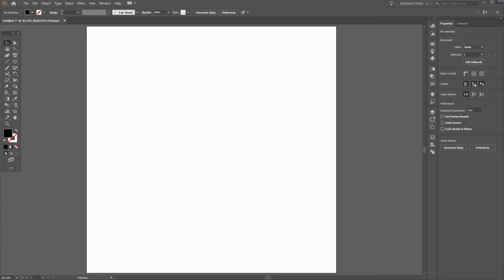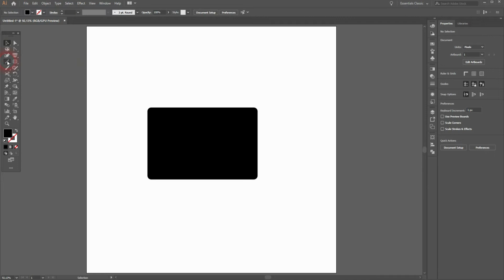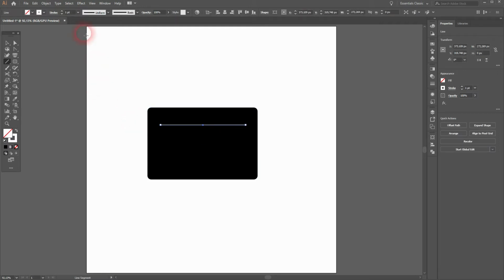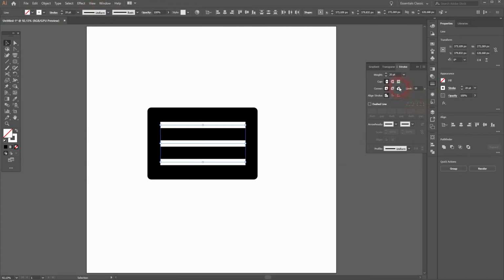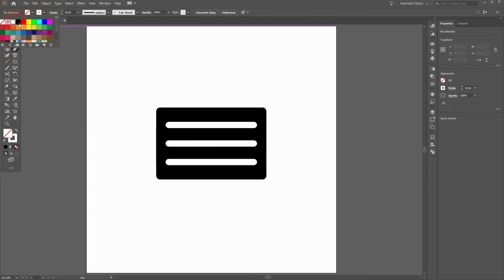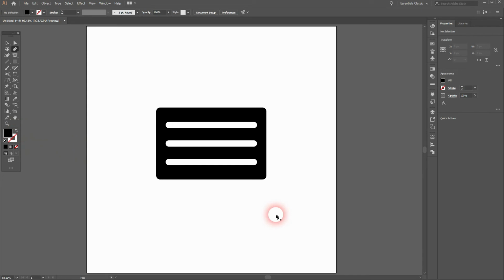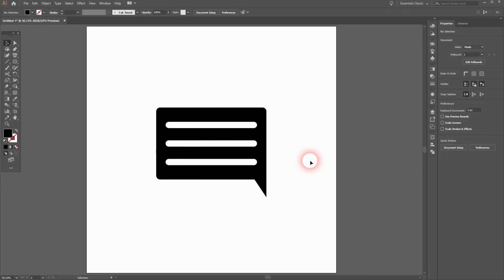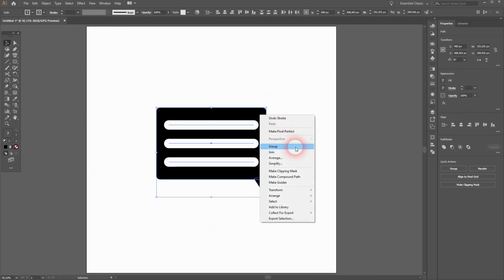Comment icon in Adobe Illustrator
In this tutorial I'll show you how to create a comment icon design in Adobe Illustrator.